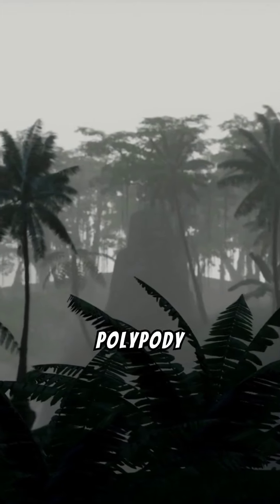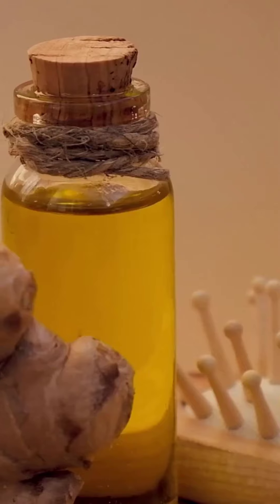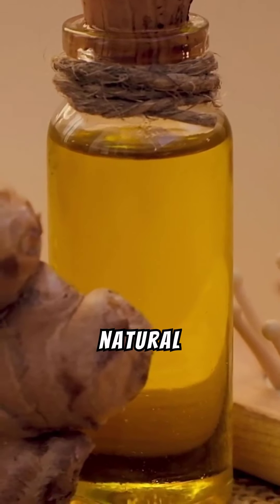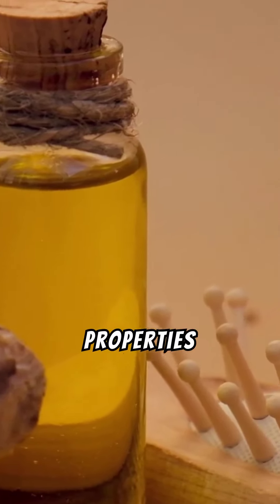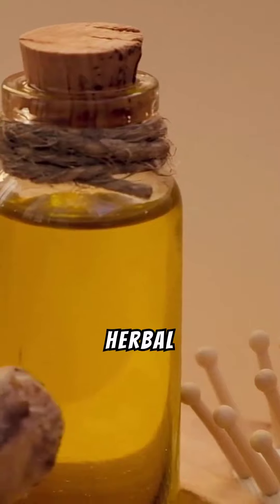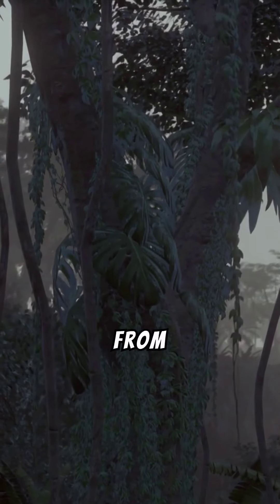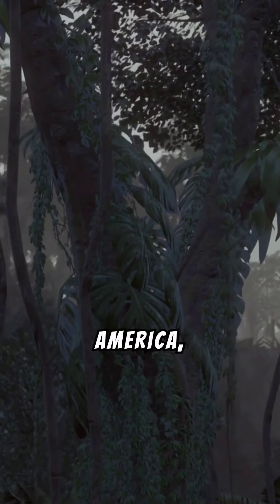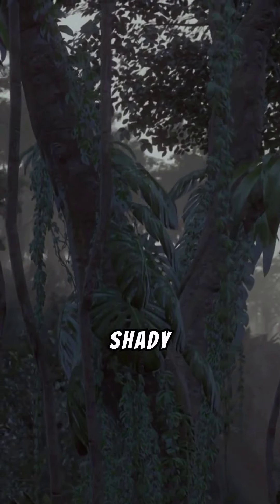Polypody Root: A natural wonder renowed for its unique properties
Polypody is a fern that has been used in traditional medicine and cooking for its sweet taste and aroma:
Polypodium vulgare
Also known as the common polypody, female fern, rock brake, sweet fern, or wood licorice, this evergreen fern is native to temperate regions of Europe, Africa, and Eastern Asia. It has been used in traditional medicine for a variety of ailments, including coughs, colds, bronchitis, liver ailments, digestive aid, and worms. It's also used in cooking for its sweet taste and aroma.
Polypodium virginianum
Also known as rock polypody, this fern grows on rock or thin soil over rock of cliffs, boulders, and talus. Native Americans used it to treat stomach pains, colds, coughs, sore throat, and other ailments.
Polypody is marketed as an herbal supplement and is not regulated by the FDA. It has no known serious side effects, but rare side effects include a rash from contact with the leaves or a mild laxative effect. You should not take polypody if you are allergic to it or any of its ingredients, and you should avoid using it during pregnancy.
Polypodium vulgare - Wikipedia
Polypodium vulgare, the common polypody, is an evergreen fern of the family Polypodiaceae. The name is derived from Greek poly- ("

Polypodium virginianum (rock polypody) -
Rock polypody grows on rock or thin soil over rock of cliffs, boulders and talus. It spreads by branching, creeping rhizomes. It w...

Polypodium vulgare, the common polypody, is an evergreen fern of the family Polypodiaceae. The name is derived from Greek poly- ("many") and pous, podos ("foot"). Polypody has traditional uses in cooking for its aroma and sweet taste, and in herbal medicine as a purgative and vermifuge.